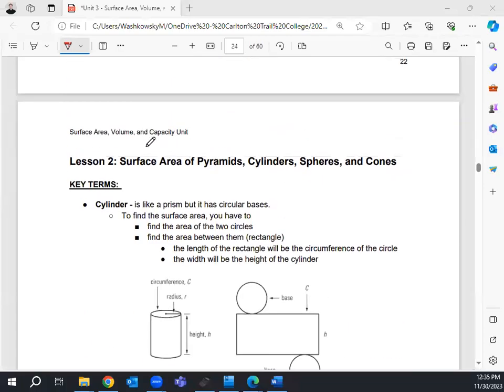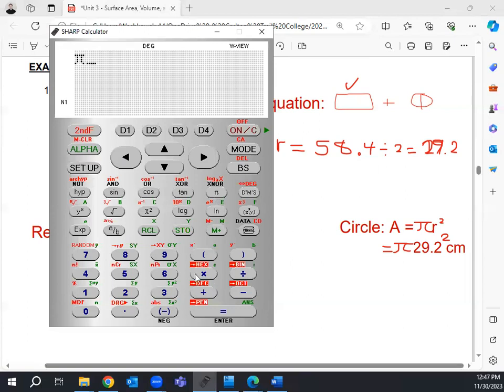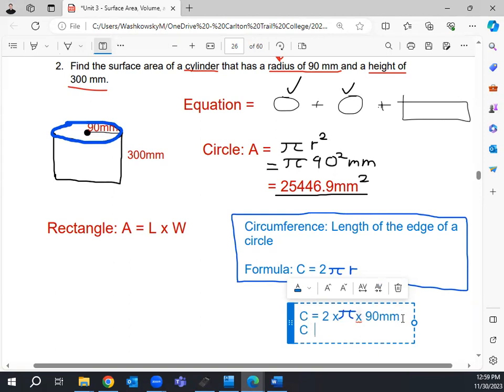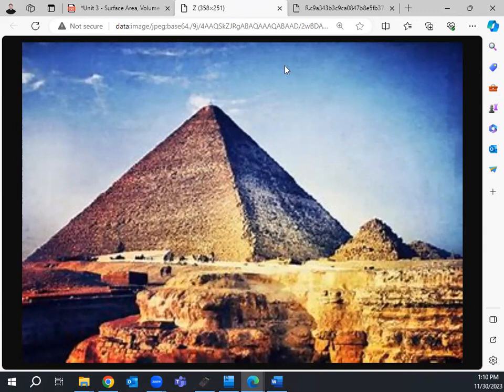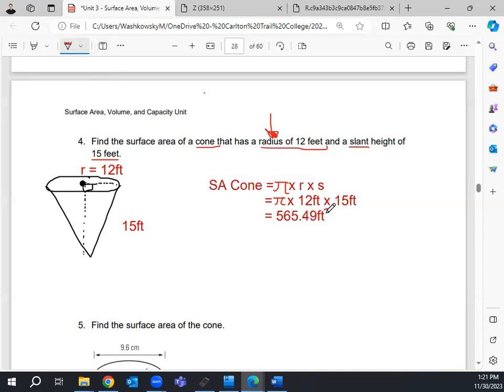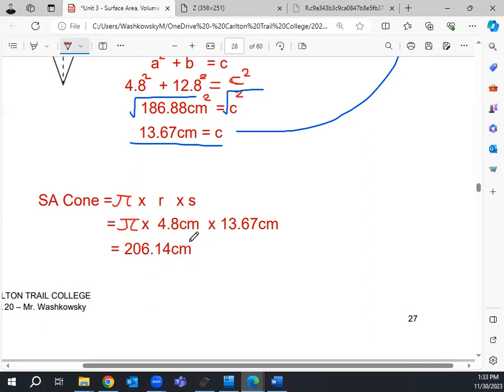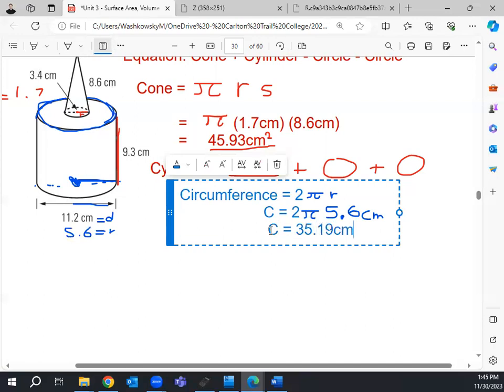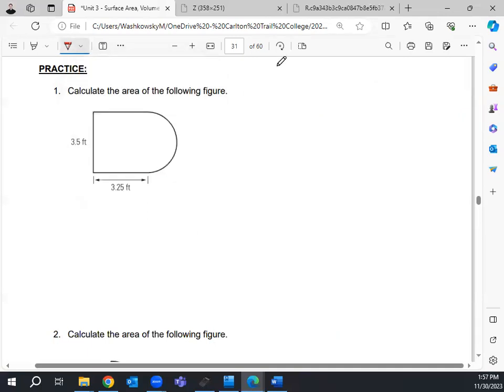W&A 20: 3.2 - Surface Area of Cylinders, Cones, and Pyramids